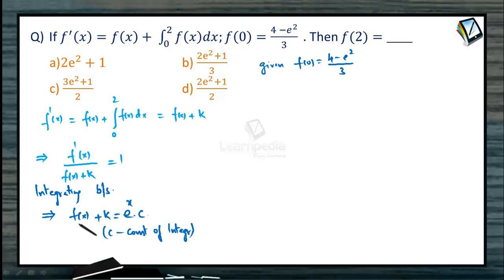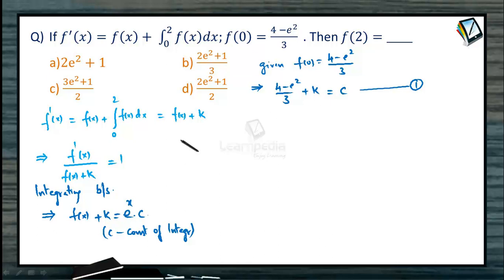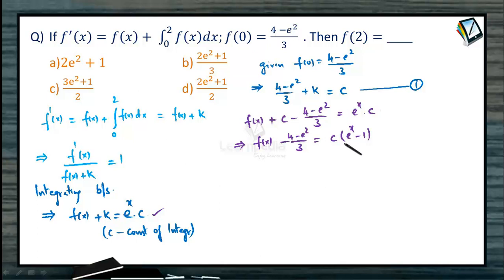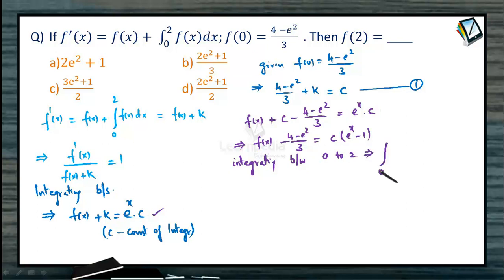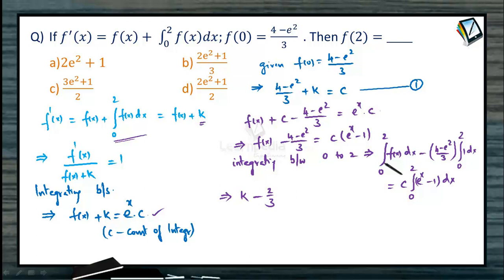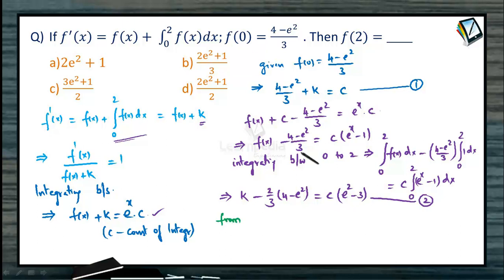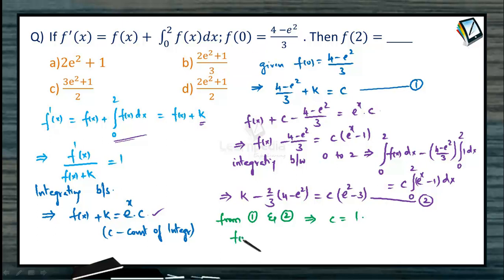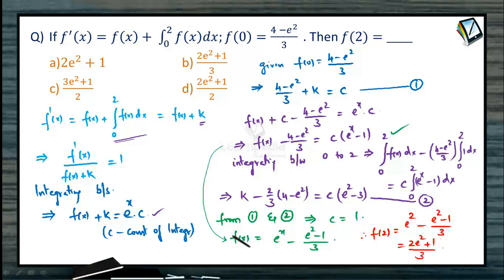DEFINITE INTEGRAL 15